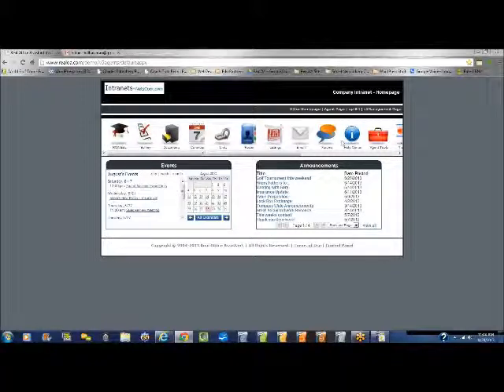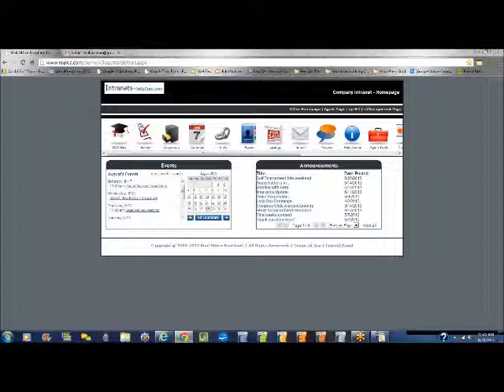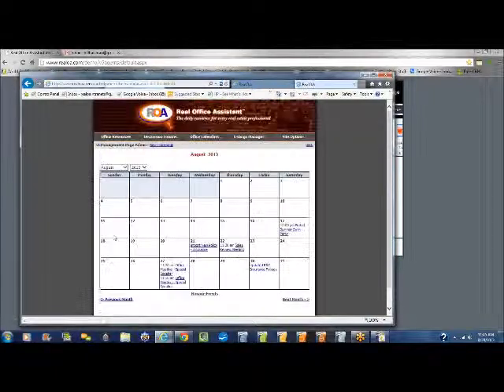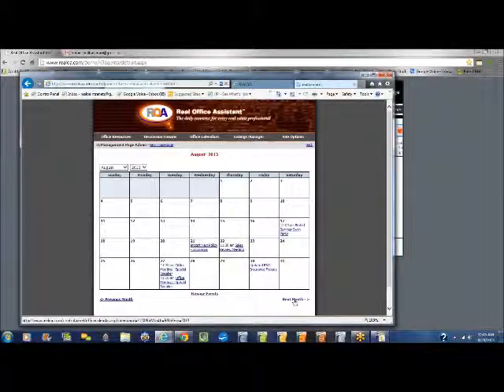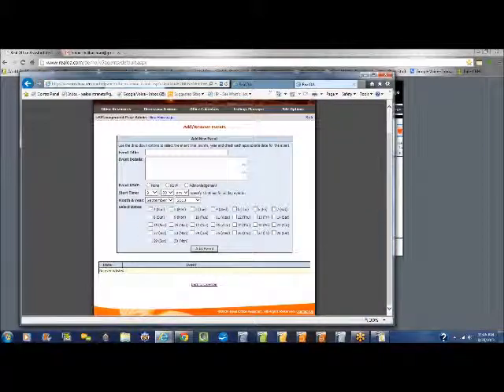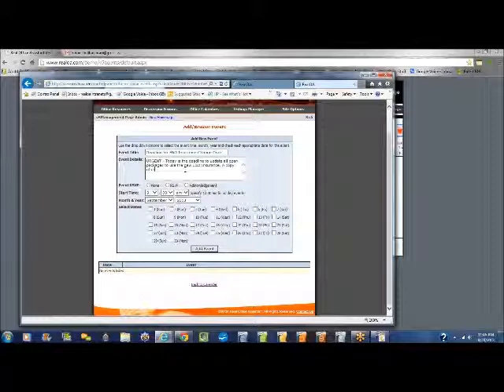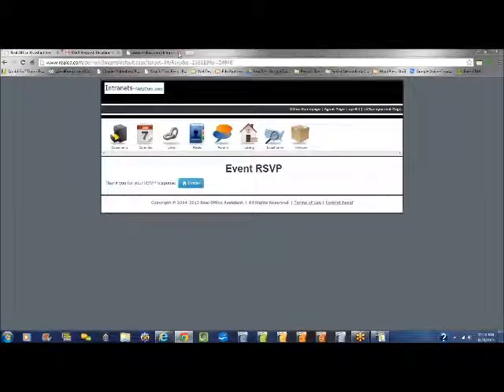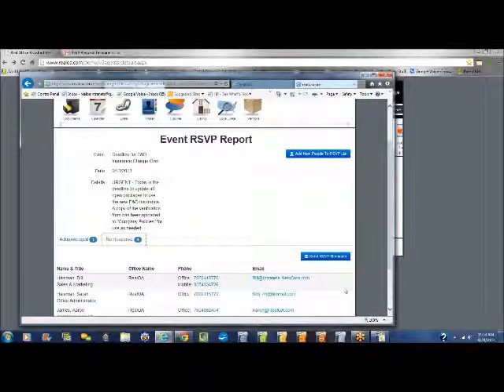Using RealOA for New Policy Notification (Mobile)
Using Real Office Assistant intranet to announce important new company policy change including:
1) Posting in company calendar,
2) Creating custom email message with RSVP/Acknowledgement responder,
3) Posting document to folder and
4) Creating company wide announcement/reminder.